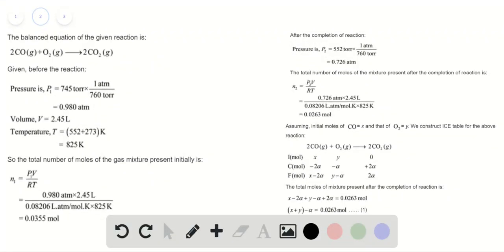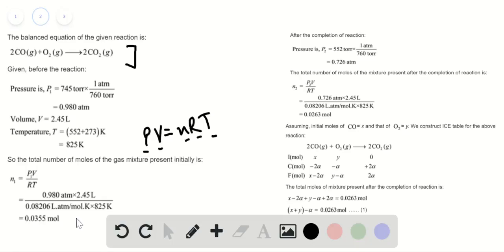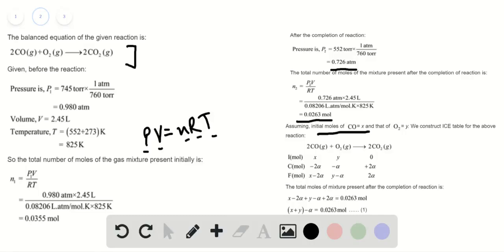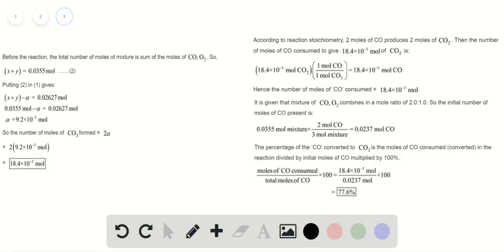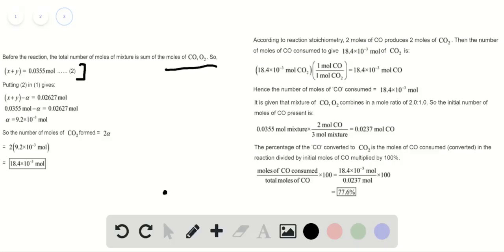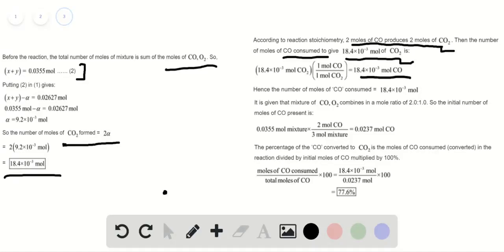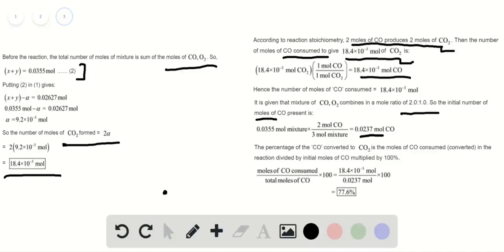A catalytic converter in an automobile uses a palladium or platinum catalyst a substance that increa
A catalytic converter in an automobile uses a palladium or platinum catalyst (a substance that increases the rate of a reaction without being consumed by the reaction) to convert carbon monoxide gas to carbon dioxide according to the reaction A chemist researching the effectiveness of a new catalyst combines a 2.0  1.0 mole ratio mixture of carbon monoxide and oxygen gas (respectively) over the catalyst in a 2.45-L flask at a total pressure of 745 torr and a temperature of 552 C. When the reaction is complete, the pressure in the flask has dropped to 552torr. What percentage of the carbon monoxide was converted to carbon dioxide